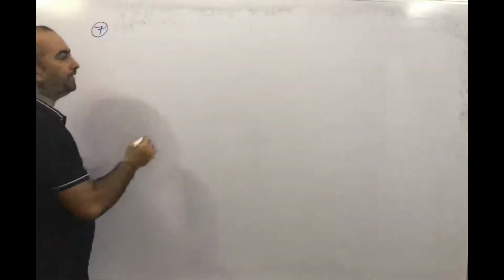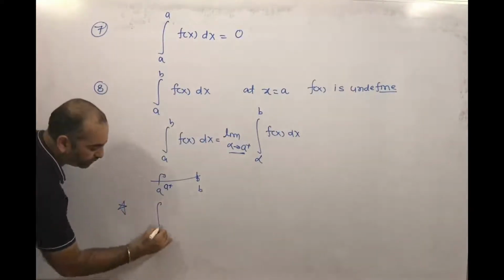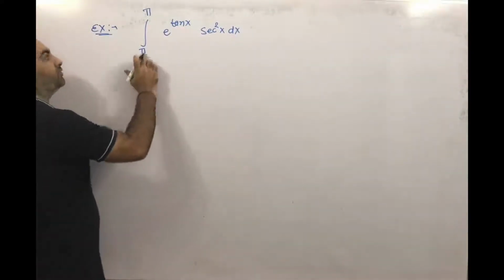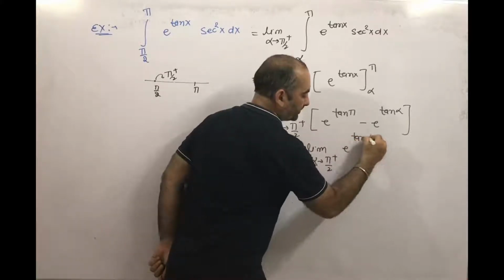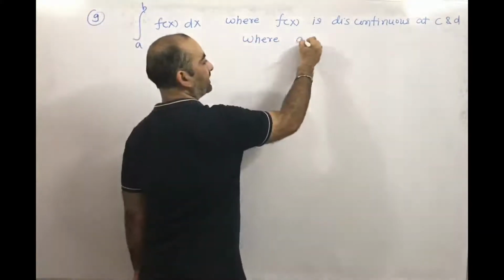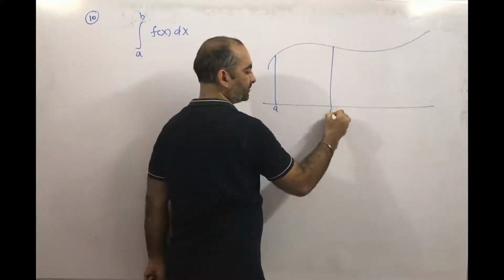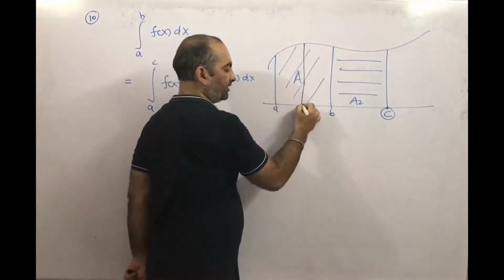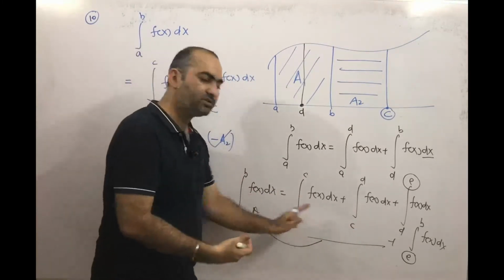Definate Integration L-4 imp. points part2